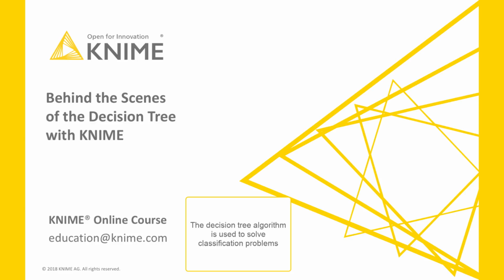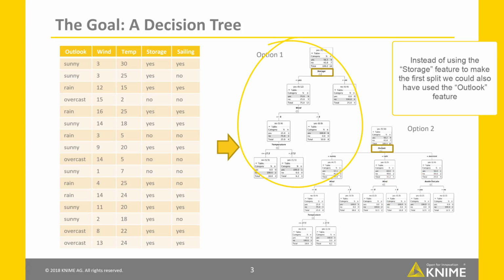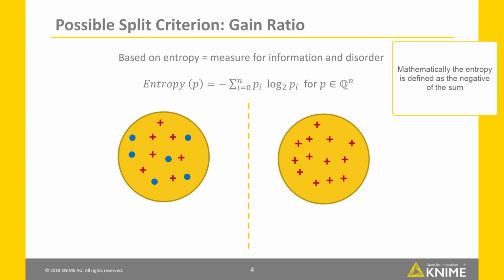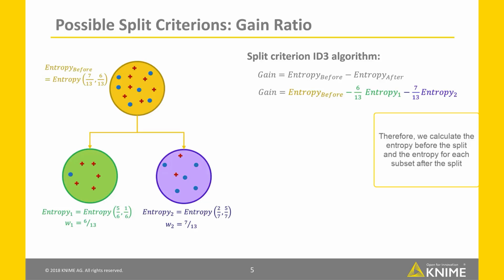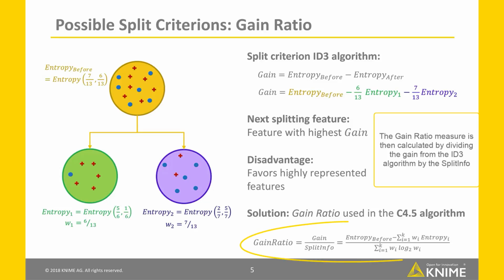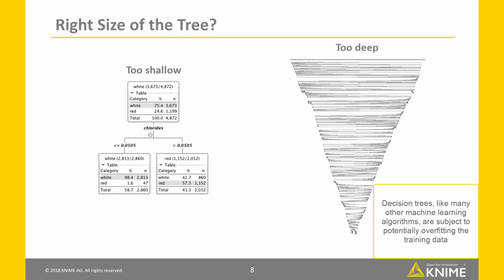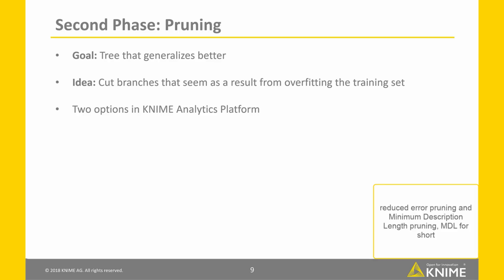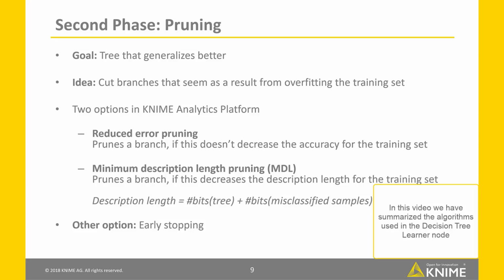Behind the Scenes of the Decision Tree with KNIME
The Decision Tree Algorithm is one of the available algorithms to solve classification problems. This video explains the algorithm, including the different splitting criterions and pruning techniques available in the Decision Tree Learner node in KNIME Analytics Platform.